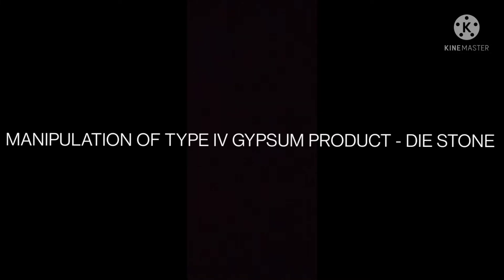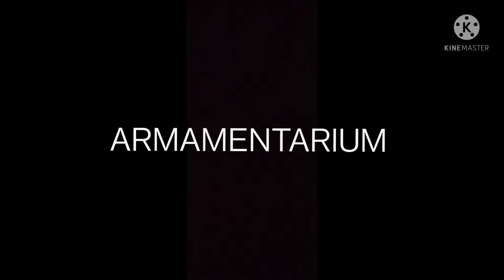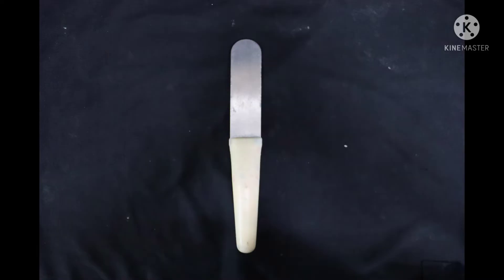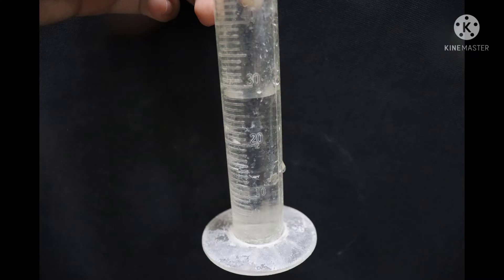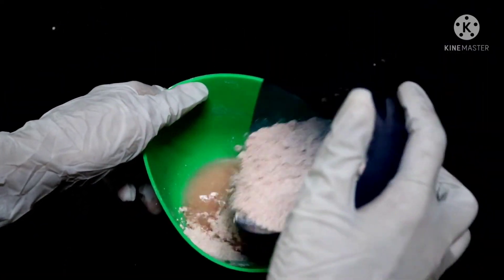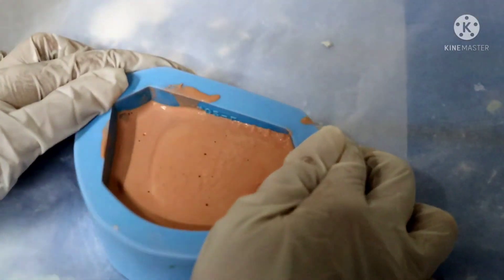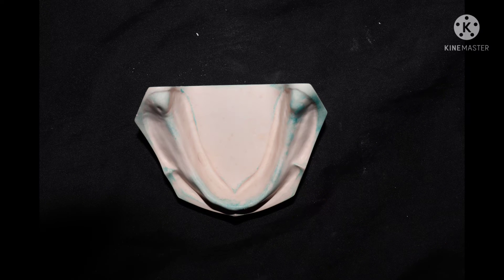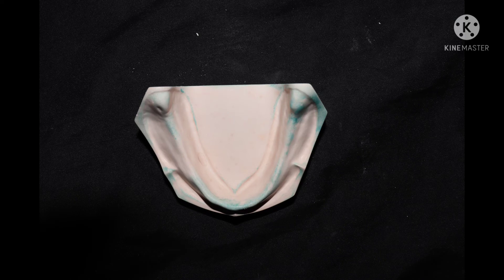MANIPULATION OF TYPE IV GYPSUM PRODUCT - DIE STONE